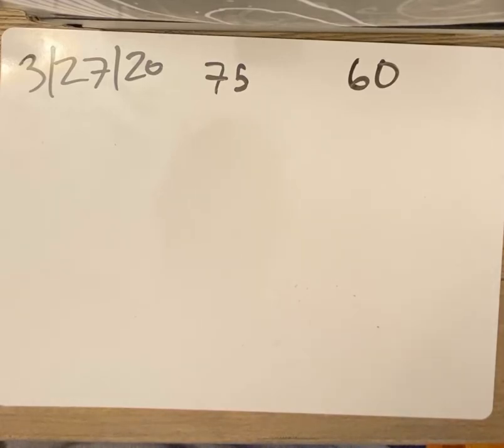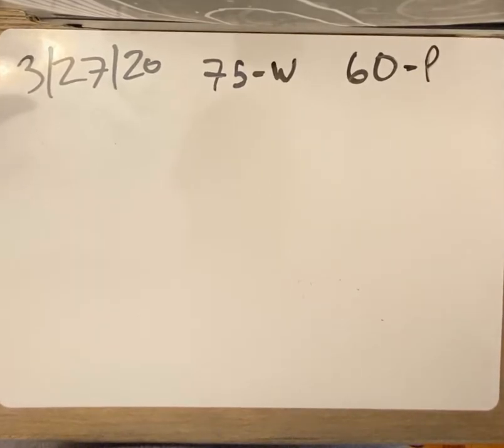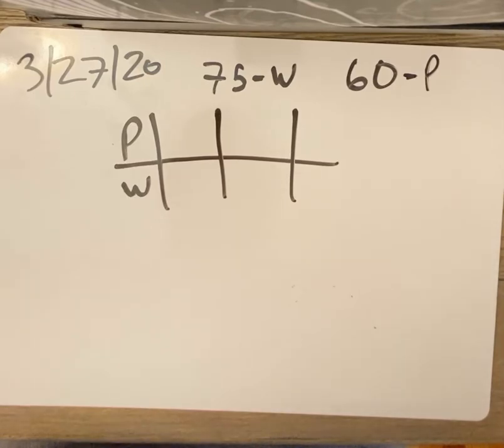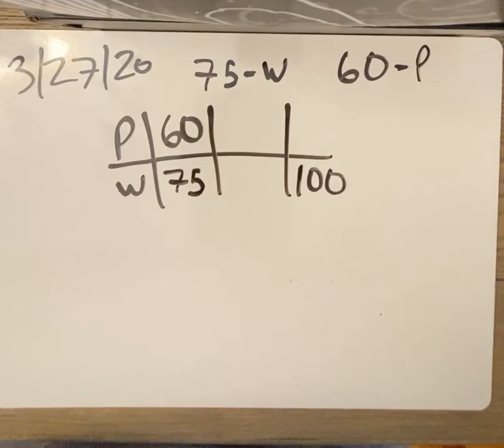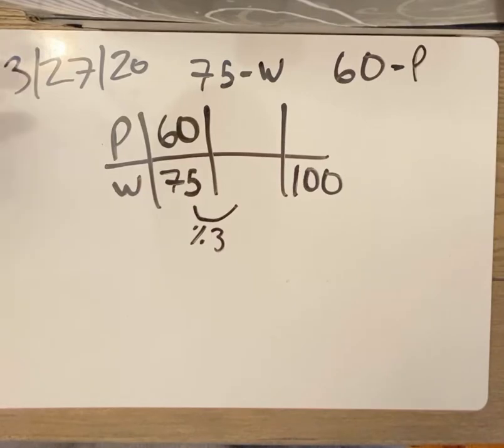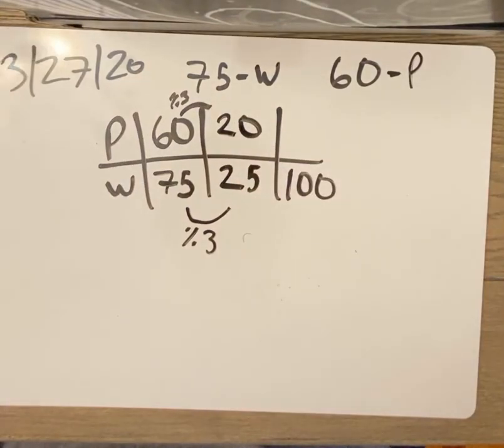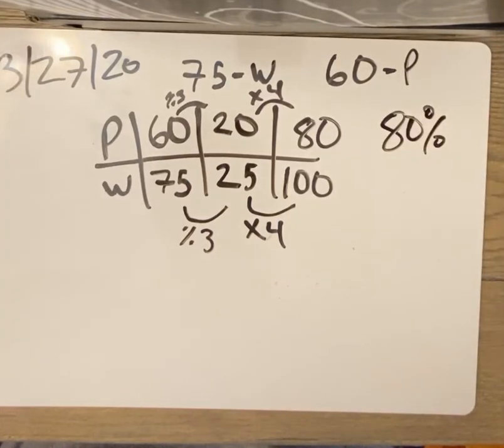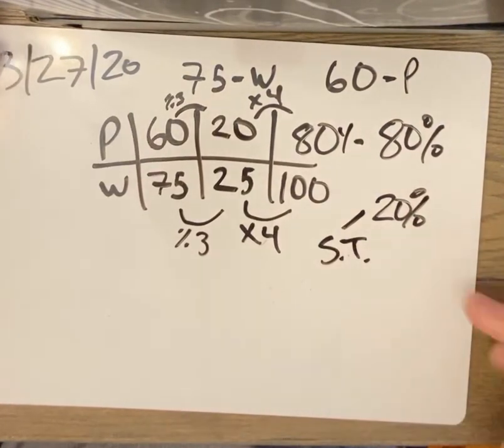Day 7 - Percent problems!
Solving problems with percents. happy Friday!